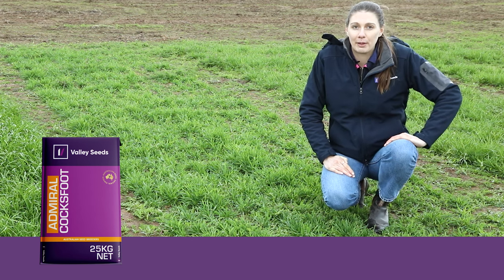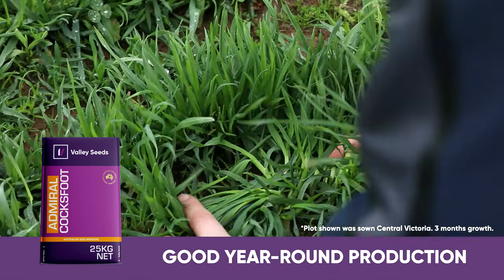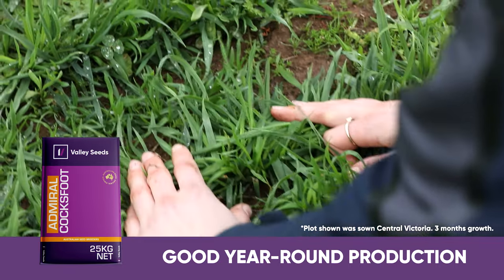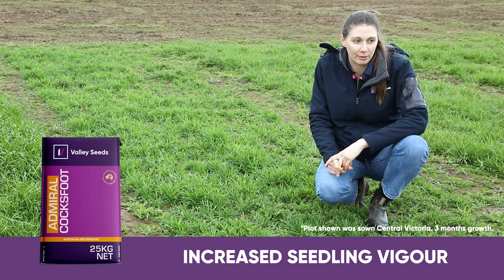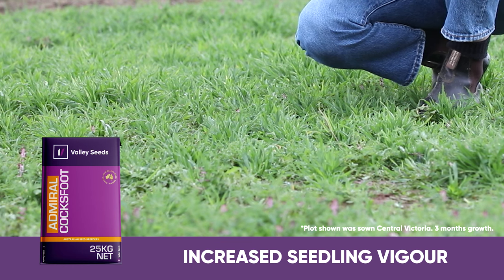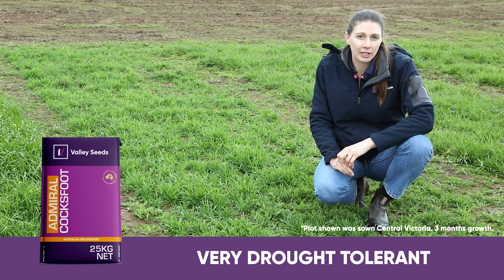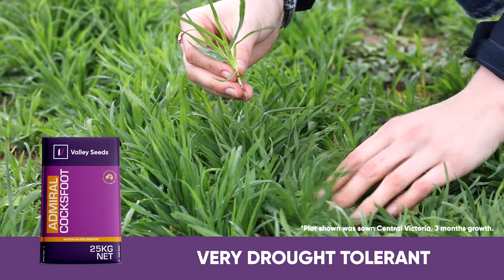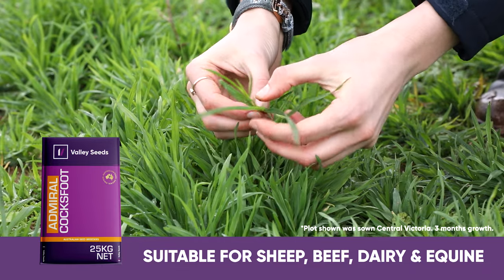Admiral Cocksfoot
Admiral cocksfoot is a perennial grass suited to free- draining soils but also has good tolerance to acid and low fertility soils. Admiral is a cross between a continental and a Mediterranean cocksfoot which gives this cultivar more year-round production. Bred with increased seedling vigour ensuring a successful establishment, Admiral is paired well with sub clovers for a quality pasture stand. Suitable for sheep, beef, dairy and equine.